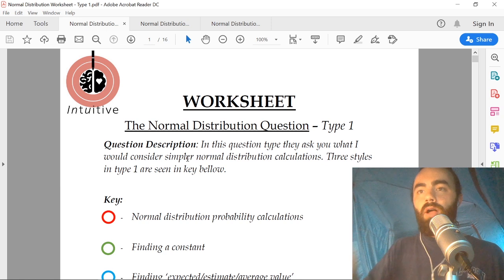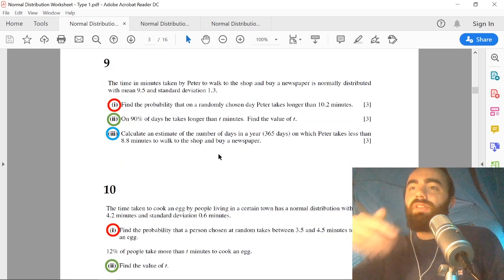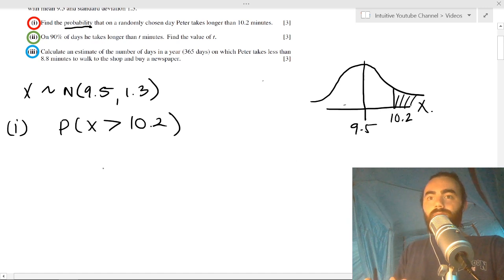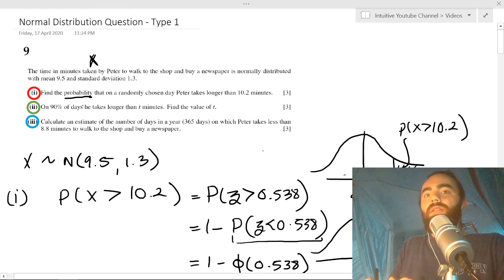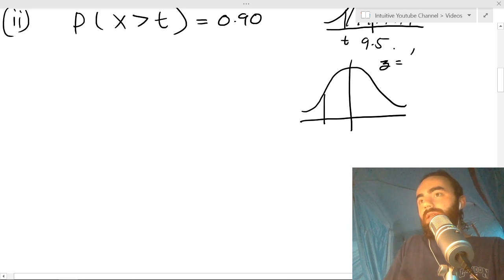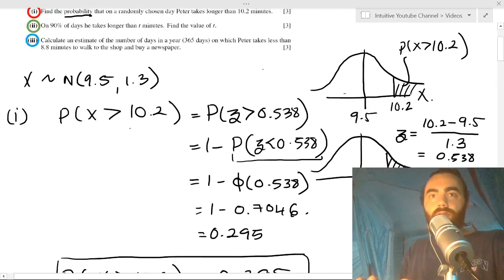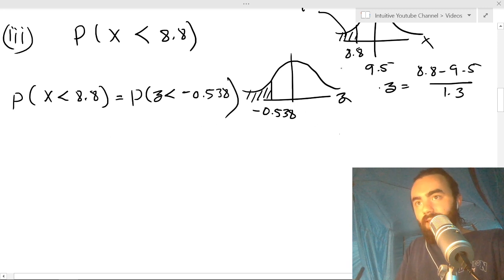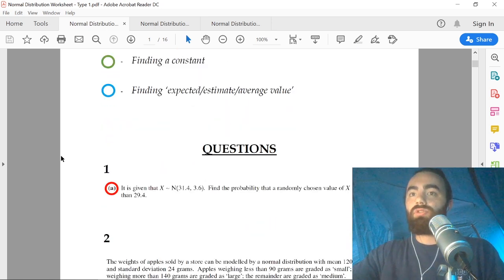Exam Hack | CIE AS Maths | S1 | Normal Distribution Question - PART 1